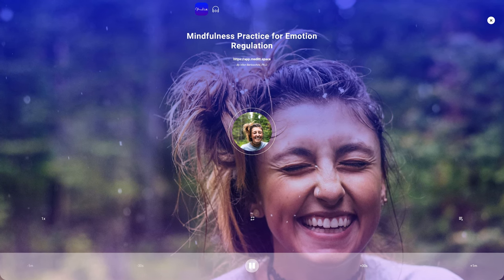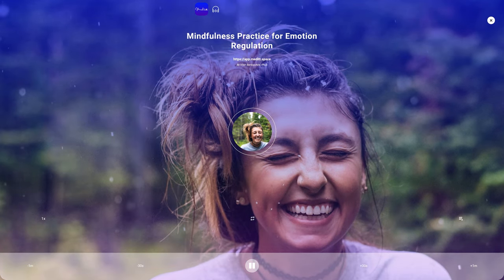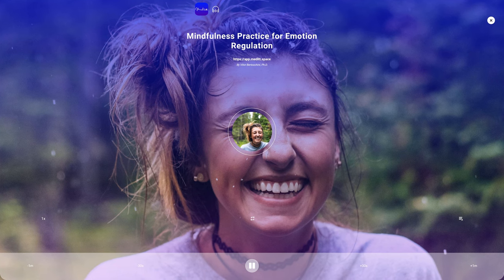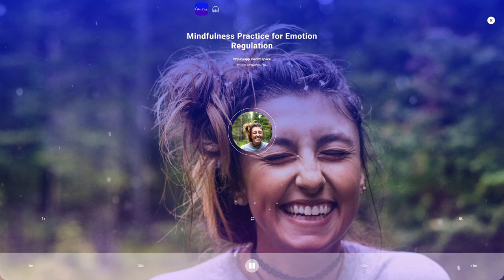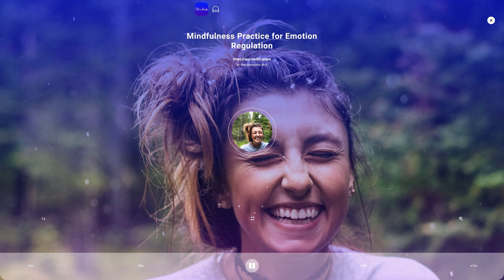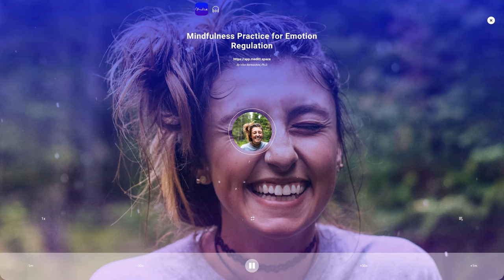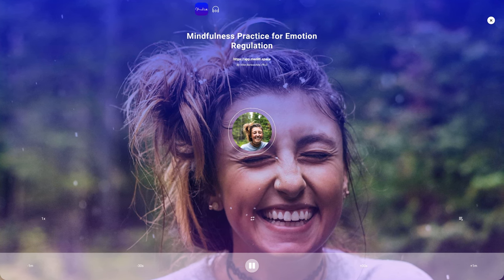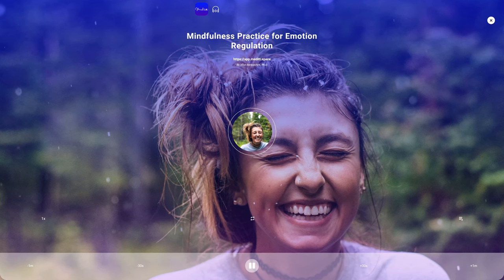Simple & Effective Mindfulness Practice for Emotion Regulation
Based on the research, mindfulness appeared to be a protective factor against  psychological distress through emotion regulation. Mindfulness-based interventions have been increasingly recognized for their effectiveness in reducing psychological distress across a range of clinical disorders and non-clinical psychological problems.

Some studies have demonstrated that mindfulness-based programs are effective in facilitating well-being. Therefore, these type of  practices should be taken into consideration to help improve emotion regulation ability and reduce psychological distress.